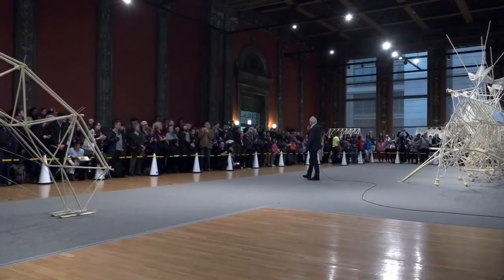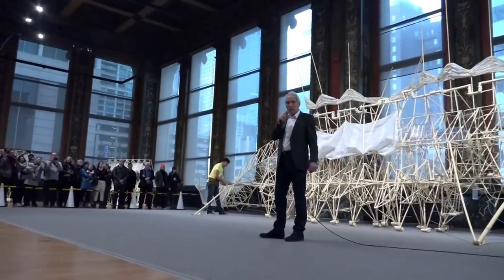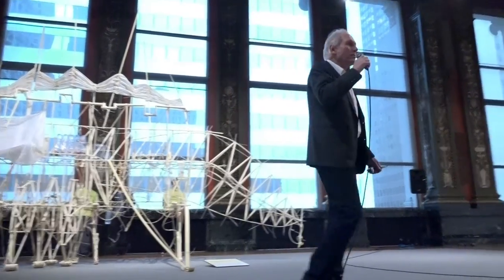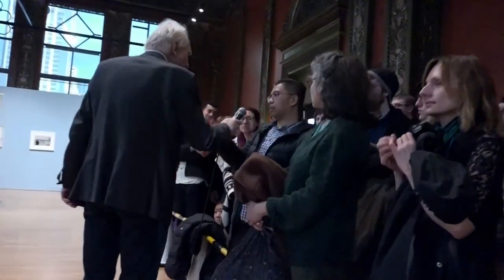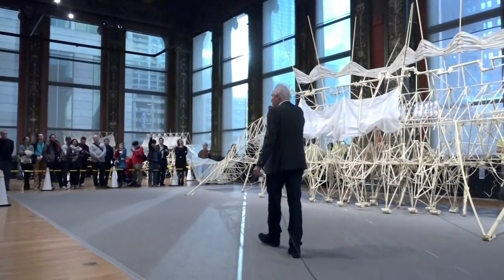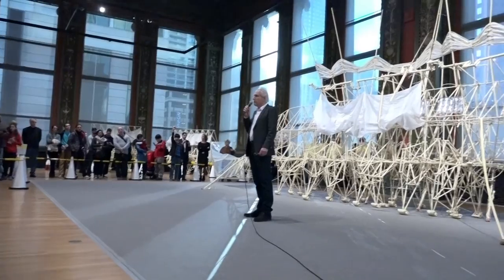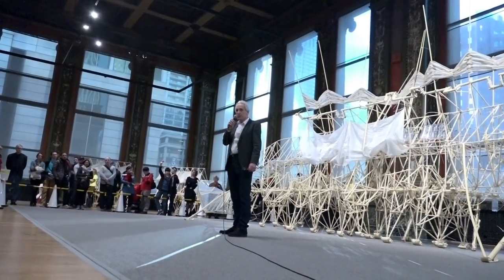Theo Jansen's Strandbeests in Action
Blurring the lines between machine and animal, art and science, sculpture and performance, Strandbeest: The Dream Machines of Theo Jansen made its Midwest debut this Winter at the Chicago Cultural Center. Dutch artist Theo Jansen has spent the last 25 years developing his uncanny and beautiful Strandbeests—or “beach creatures”—which today have become a global phenomenon. See Theo Jansen's fantastic creatures in action!

This program was recorded on February 7, 2016.